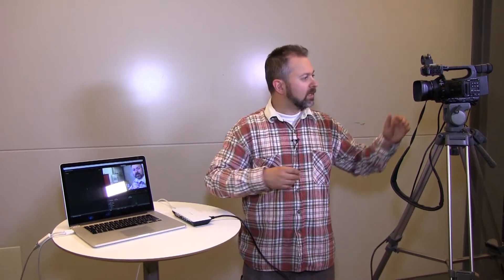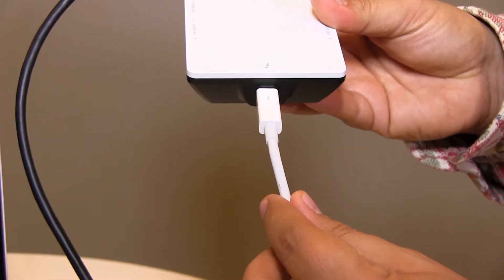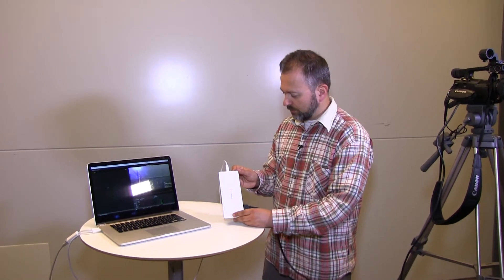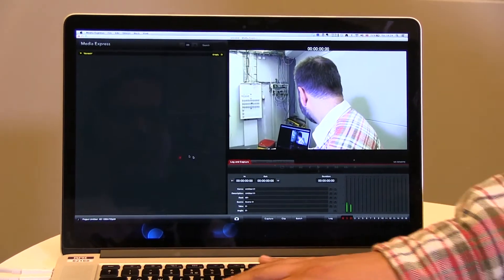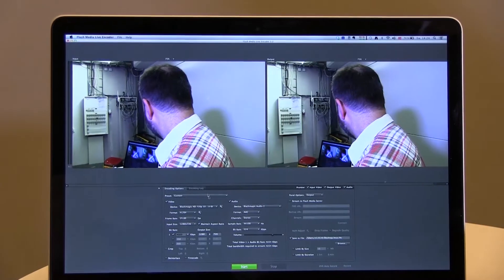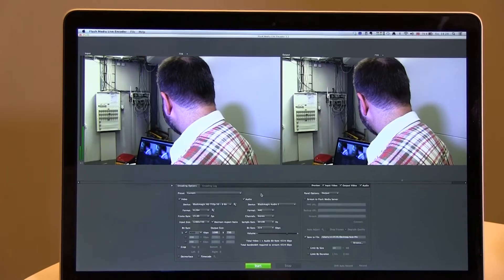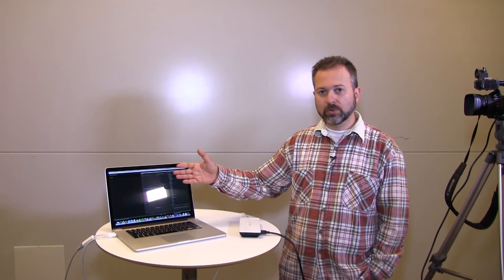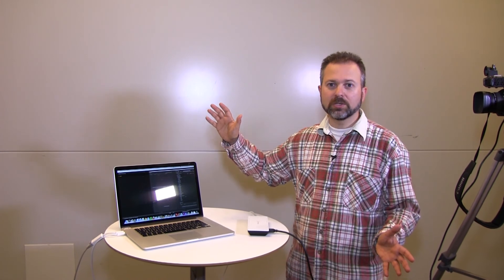09 One Camera Setup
EDIT 2016: Thunderbolt is now also available on Windows computers

The easiest setup.

- You need some sort of HDMI to computer signal converter, like Blackmagic Intensity Shuttle
- Record on a computer, compress to about 10Mbit/s H.264 and upload to YouTube.
- You need an account on Ustream or other streaming services